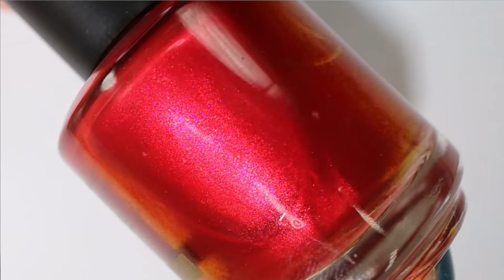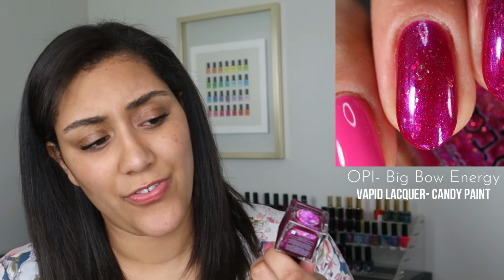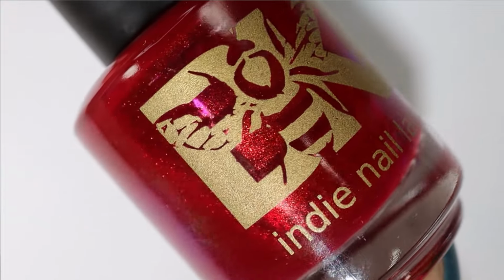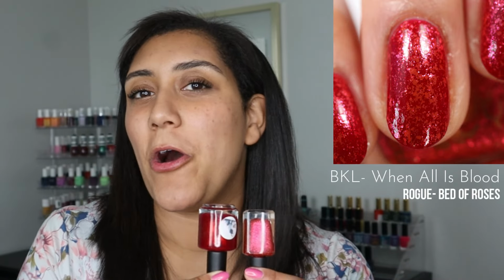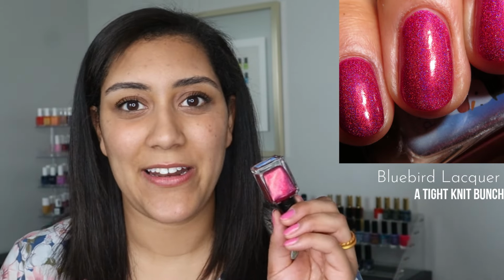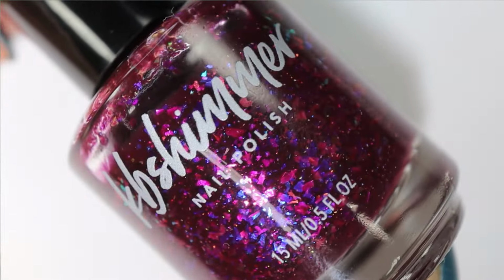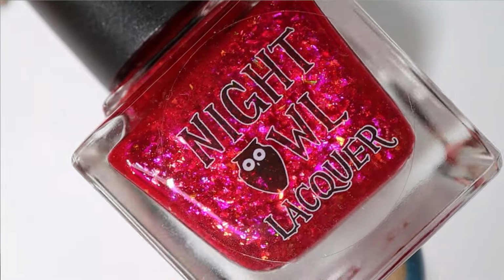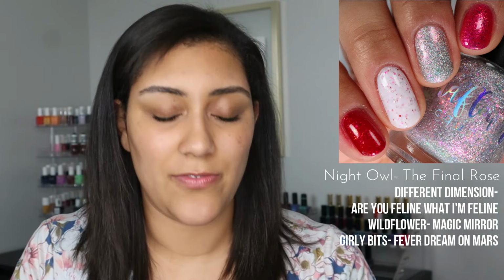Polishes I Wore in February 2024 │ Review │ Polish with Rae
Products Mentioned:
*Bee's Knees Lacquer- Lady of Flame
Vapid Lacquer- Candy Paint
Stella Chroma- February 2023 Monthly Mystery
*Bee's Knees Lacquer- When All Is Blood
Pahlish- Cupid's Bow
*Bluebird Lacquer- A Tight Knit Bunch
*Night Owl Lacquer- The Final Rose
*Wildflower Lacquer- Magic Mirror
*Different Dimension- Are You Feline What I'm Feline
Girly Bits- Fever Dream On Mars

*denotes product was received in pr, but wasn't required to wear/mention it in this video

💅 On my nails:
Kathleen & Co- Frangipani